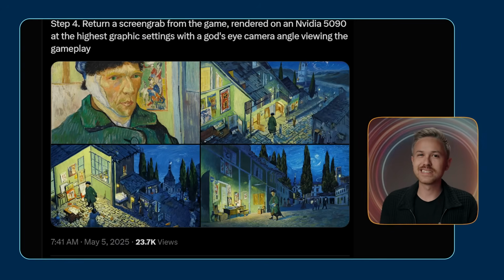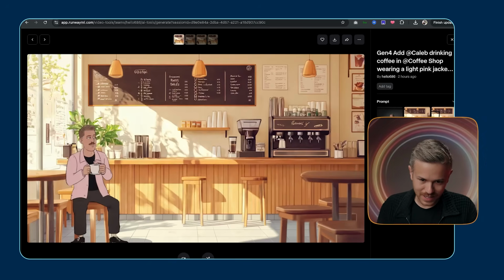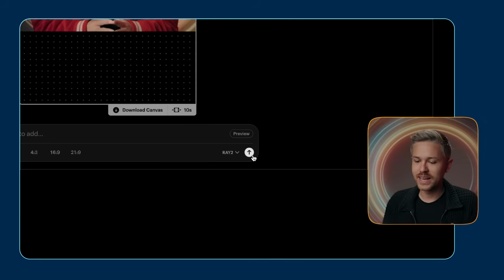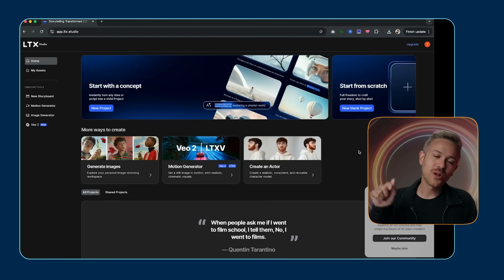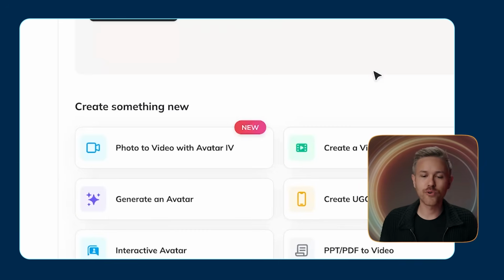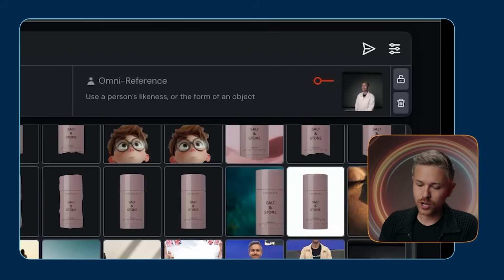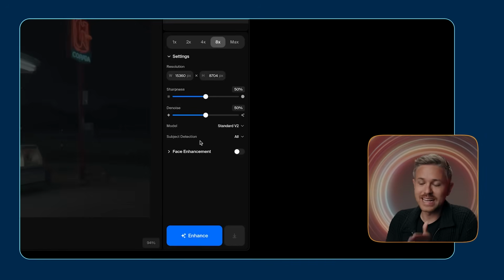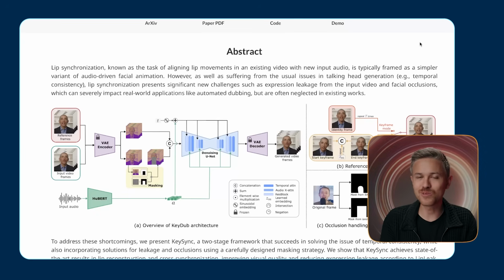The Biggest AI Video Update in Months!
Holy cow it was a big week for AI video news. We have new updates from Runway, cinematography will never be the same, and we have more ways to use character reference than ice cream flavors at Baskin Robbins.

Welcome to AI Film News!

Time Code:
0:00 Promise Party
0:45 Runway References
7:13 Luma Reframe
10:30 Hunyaun References
12:40 LTX Opens Source Video Tool
16:56 Heygen Avatar 4
18:59 Stanford Video Model
20:19 Midjourney Omni Reference
23:16 Higgsfield Effects
24:33 Krea Upscaling
26:25 First AI Dubbed Film in Theaters
27:03 NVIDIA's Bonkers Motion Tracker
29:29 AI Film Events
30:47 AI Films of the Week
30:50 America’s Funniest Home Videos by Darri3D
31:13 Lost and Found by Justin Restaino
31:33 No Pressure by Nicholas Flandro
31:52 LegoGPT
32:15 Addressing My Eyes